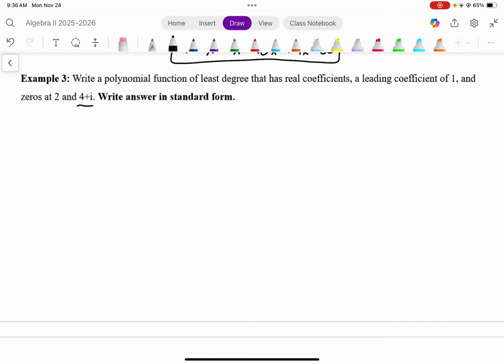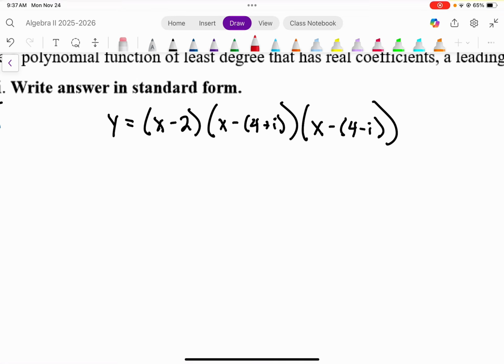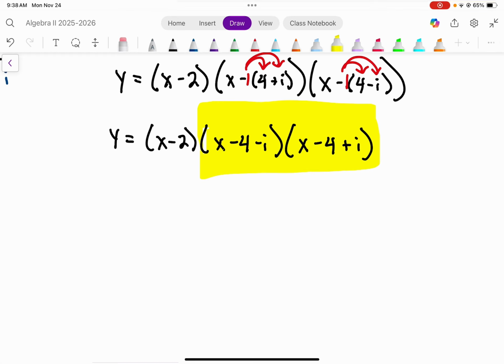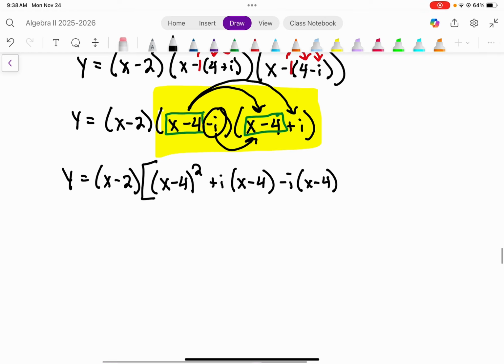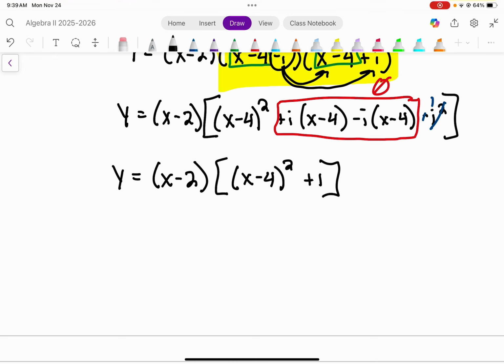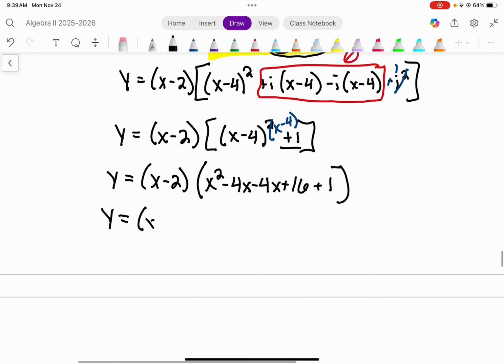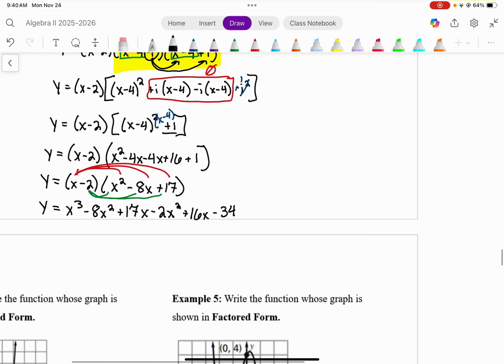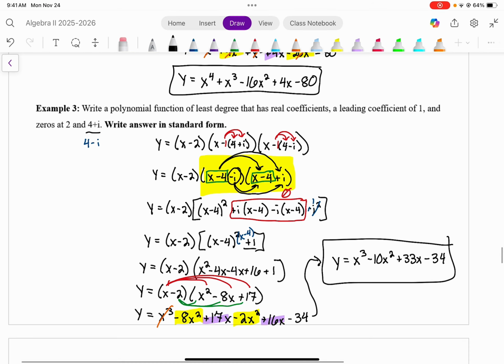6.2 Notes Part 2 - Writing a Polynomial Equation with Leading Coefficient of 1 given Zeros